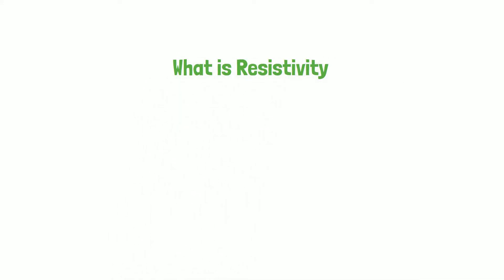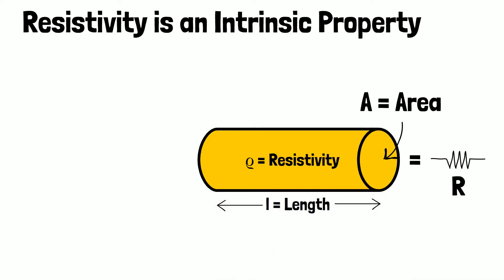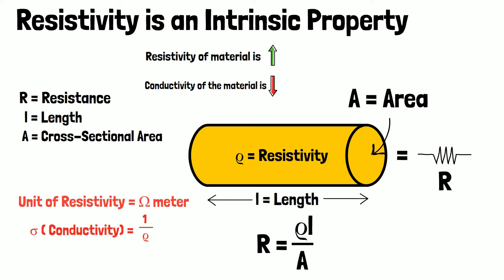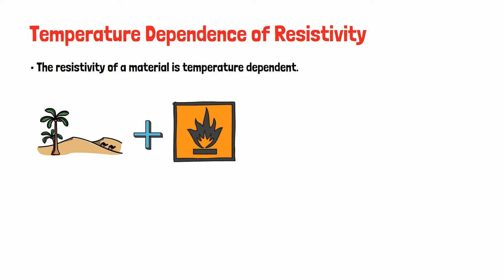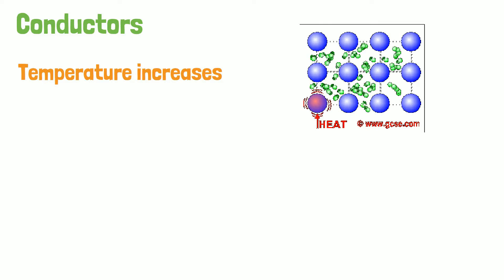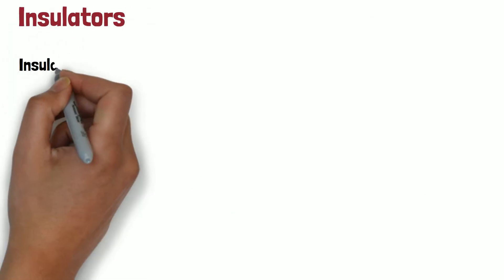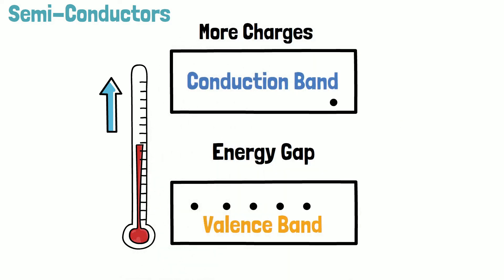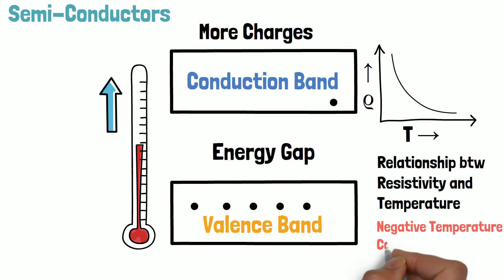What is Resistivity & How it Impacts Materials: An Animated Explanation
In this video we’ll walk you through:
- What is Resistivity
- Temperature Dependence of Resistivity
- Effects of resistivity in conductors, insulators and semiconductors

Uncover the mysteries of resistivity with our informative and engaging animated video. Learn what resistivity is and how it affects different materials, including conductors, insulators, and semiconductors. Discover the key factors that determine the electrical conductivity of materials and the impact of resistivity on electrical systems. This video is perfect for anyone looking to deepen their understanding of physics and electrical engineering.

Electrical resistivity is a fundamental property of a material that measures how strongly it resists electric current. A low resistivity indicates a material that readily allows electric current. Resistivity is commonly represented by the Greek letter ρ. The SI unit of electrical resistivity is the ohm-meter.

TIMESTAMPS
0:00 Intro
0:18 What is Resistivity
1:45 Second Topic Covered
2:28 Effects of resistivity in conductors, insulators and semiconductors
ABOUT OUR CHANNEL :
Our channel is about Electronic and Communication Topics. We cover lots of topics related Electronics, Communication, Electronics Circuit Designing, Tutorials, Programming, Electronics projects and many more.